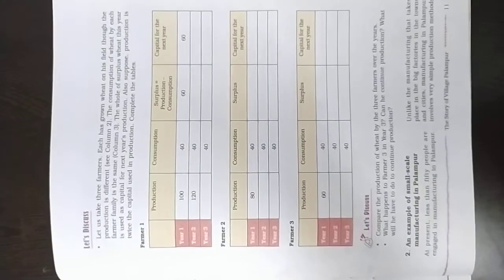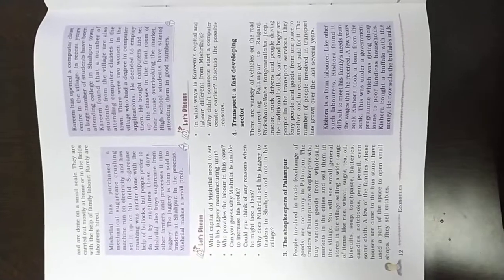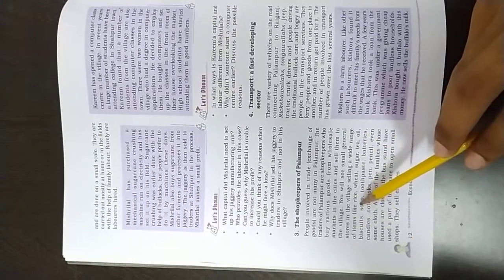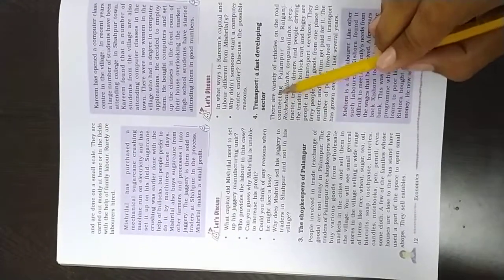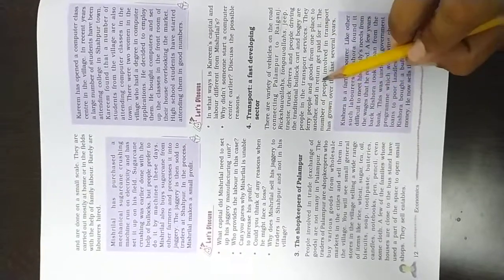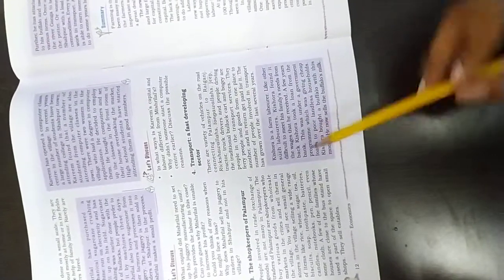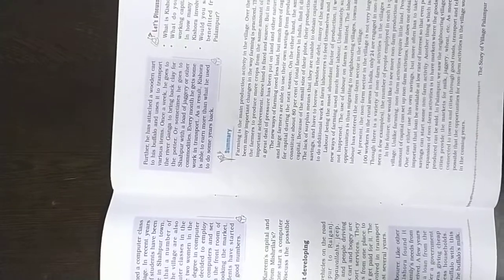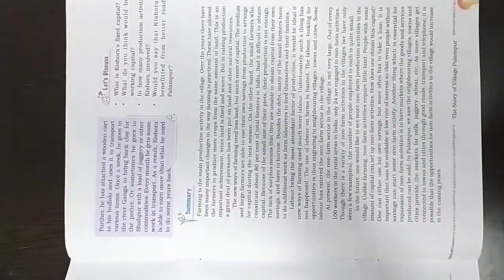IX EM SST CH 1 STORY OF THE PALANPUR P 5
PARSHV INTERNATIONAL SCHOOL WHERE THE FUTURE STARTS. AN ENGLISH MEDIUM CO.EDUCATION SCHOOL THIS VIDEO IS FOR IX-EM-SST.